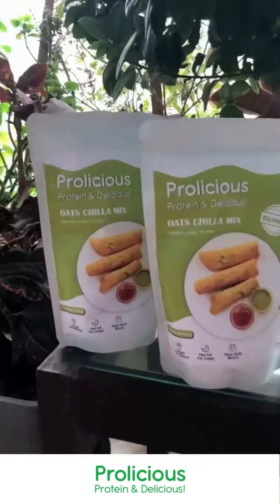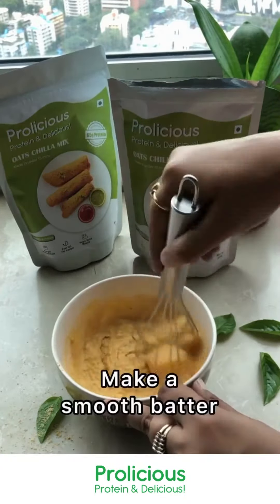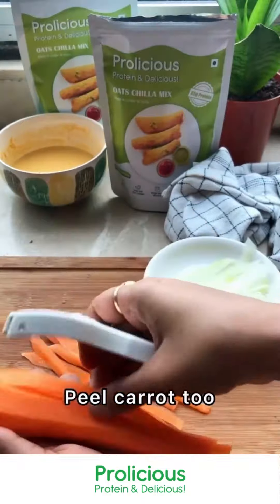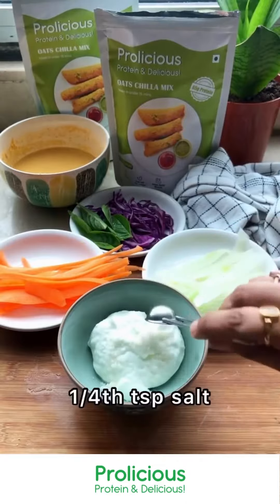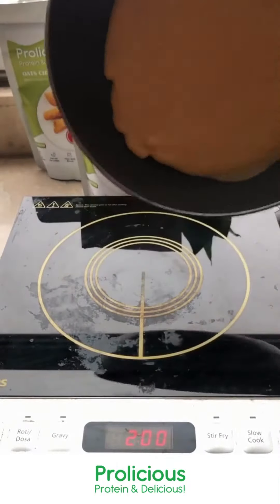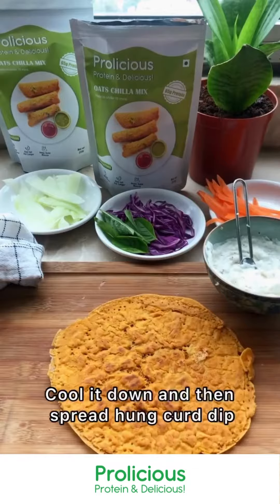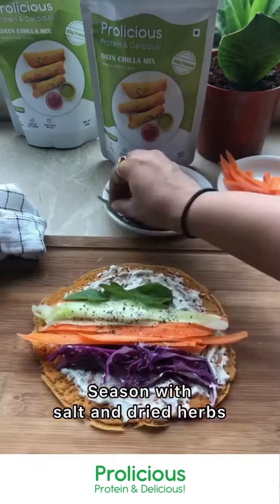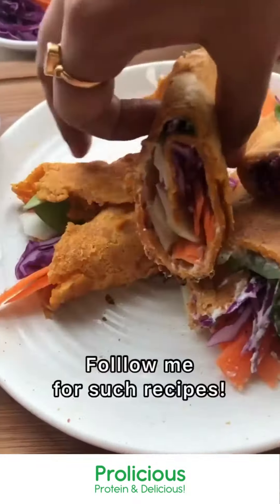High Protein Rainbow Veggie Wraps with Prolicious Oats Chilla Mix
High protein rainbow veggie wraps made with Prolicious Oats Chilla mix which is a combination of oat flour, peanut flour and Bengal gram flour all high in protein and low in calories! It’s packed with fiber too in form of veggies and keep you full for a long long time - ideal for quick and healthy lunch/dinner! 🌯🌯🌯🌯